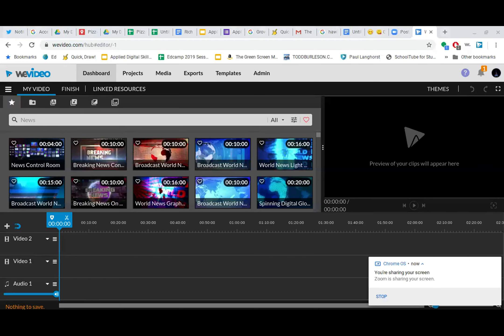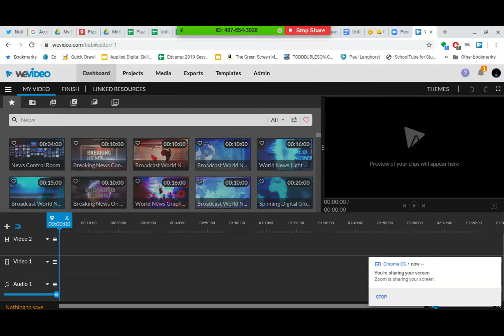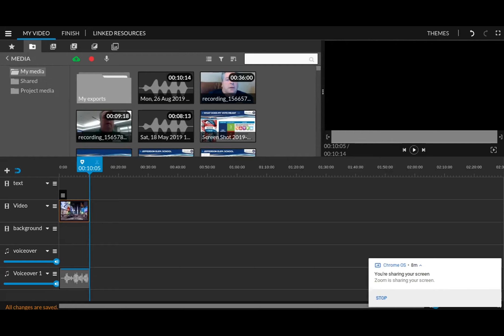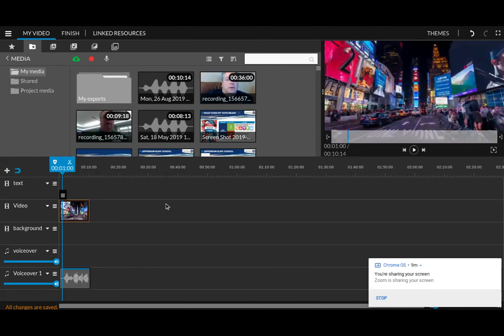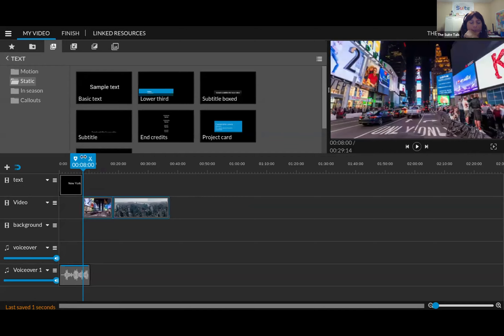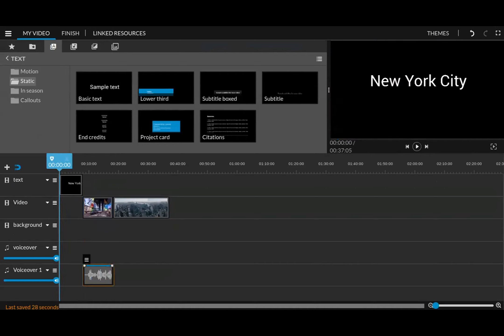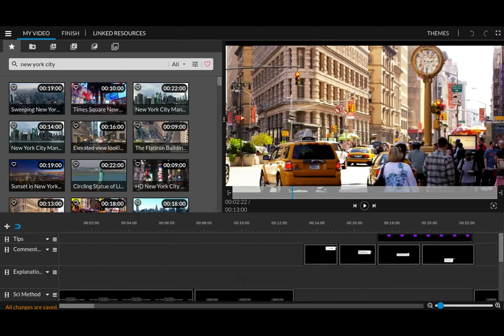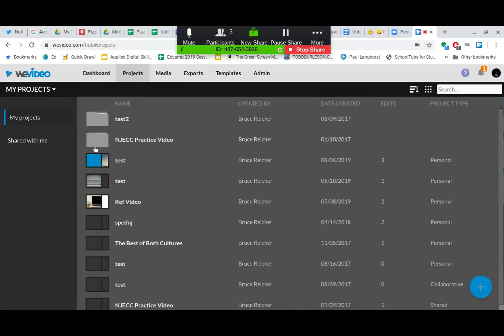086 An Overview of WeVideo in EDU with Bruce Reicher and Jen Leban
In this episode of The Suite Talk, Bruce and Jen will go over the WeVideo application and ways to use it in the classroom.